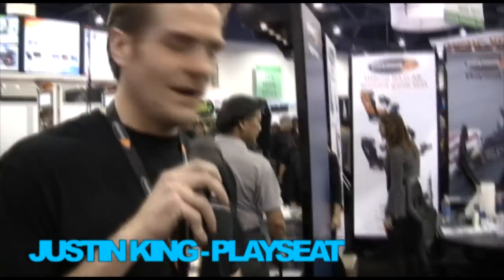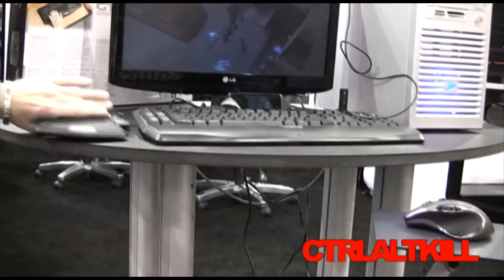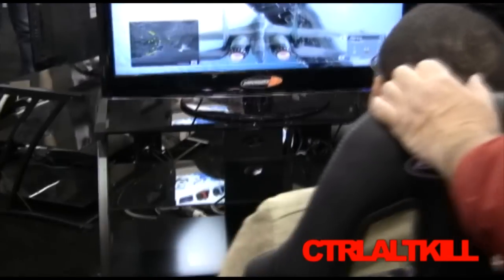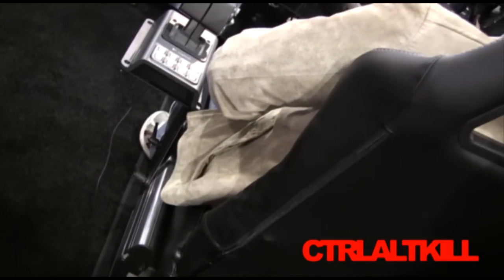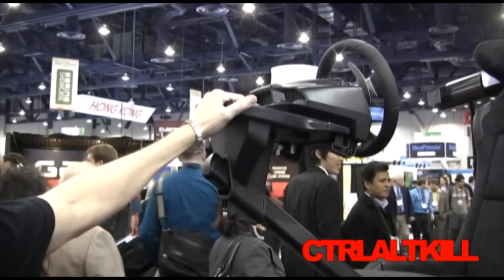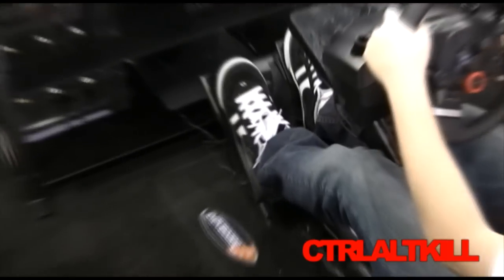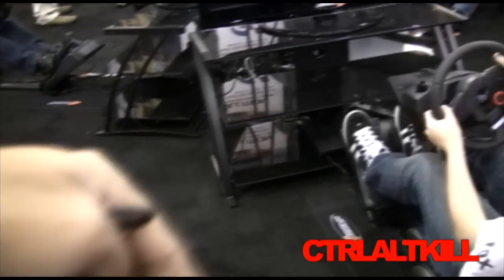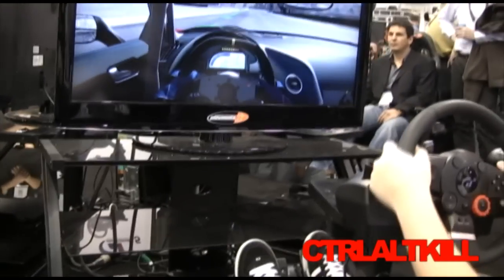CES 2011: PlaySeat Racing and PC Gaming Chairs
Andrew checks out a ton of gaming chairs, rigs, and mounts from PlaySeat.